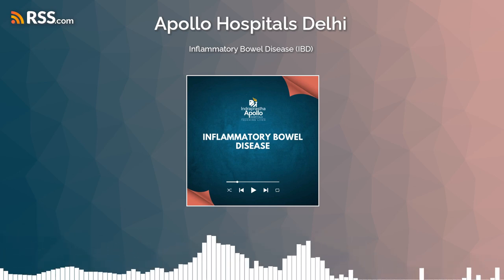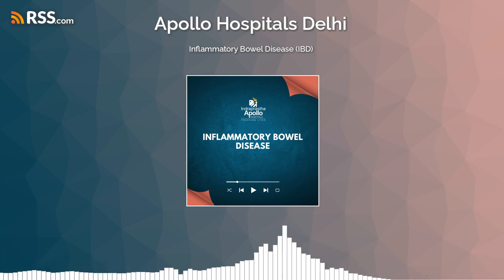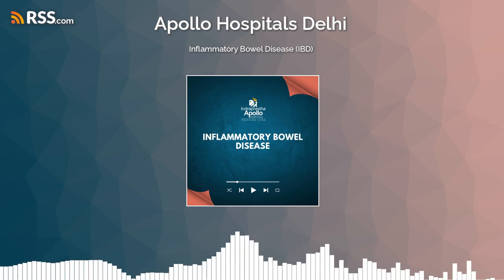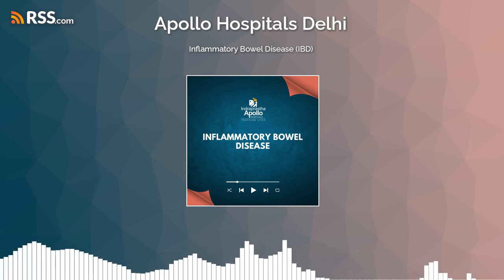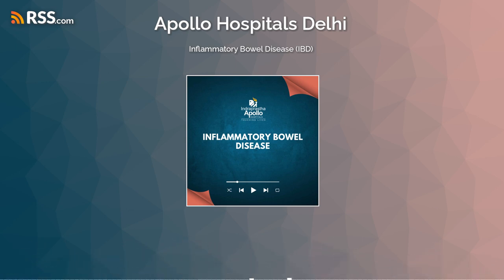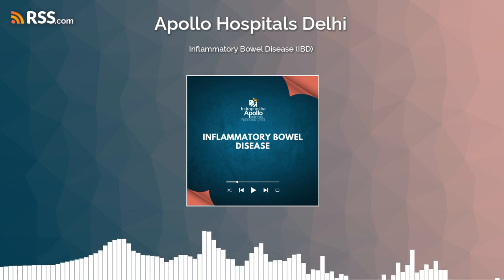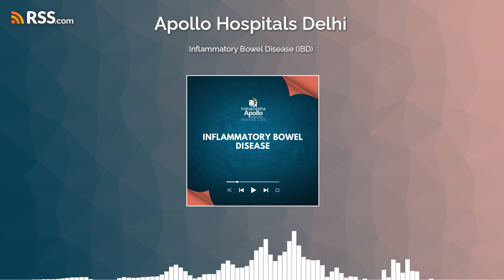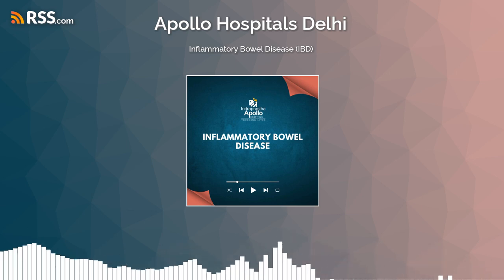Inflammatory Bowel Disease (IBD)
Tune into our podcast on Inflammatory Bowel Disease. Our speaker, Dr. Yogesh Batra, Senior Consultant, Gastroenterology, Indraprastha Apollo Hospitals, New Delhi, is sharing his insights and expertise on Inflammatory Bowel Disease and is discussing the latest developments in this field. The session is moderated by Dr. Fauzia.